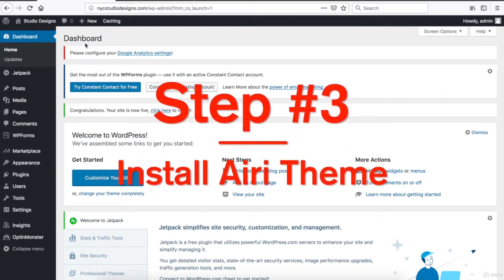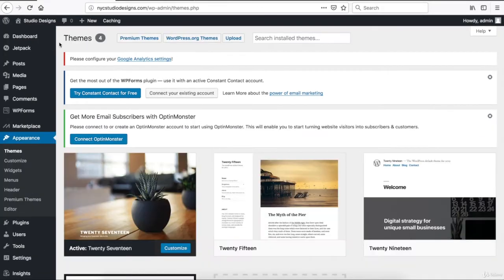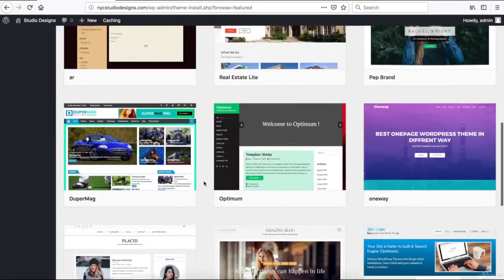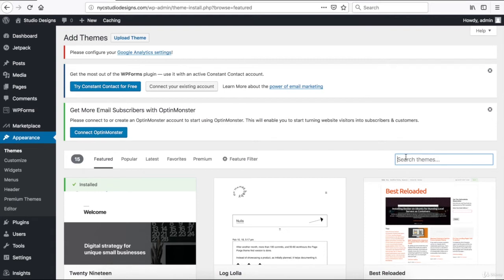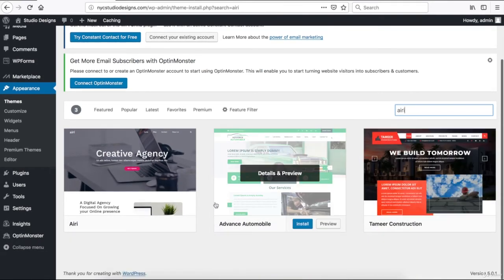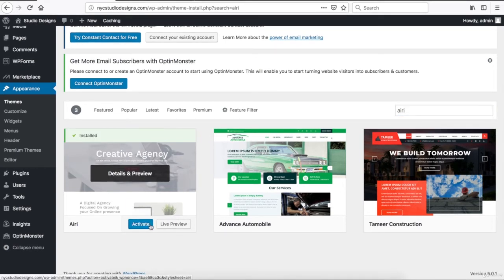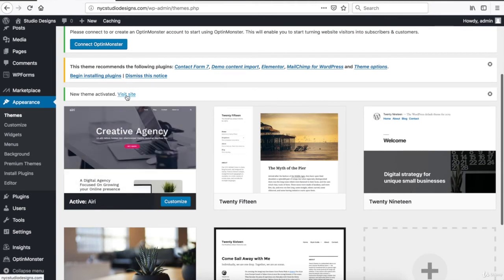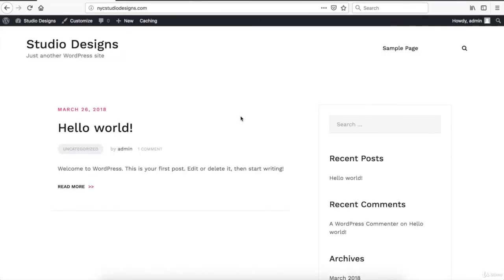Full Aira Theme Tutorial - Learn How To Use The Aira Theme To Make A WordPress Website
Free Airi. Wordpress Theme  will be installed on the brand new Wordpress website. After that we will import one of Airi. premade template and will go through Airi. Wordpress Theme settings through customizer. At the end we will jump quickly in to Elementor and I will show how to change the text or pictures on the created pages.